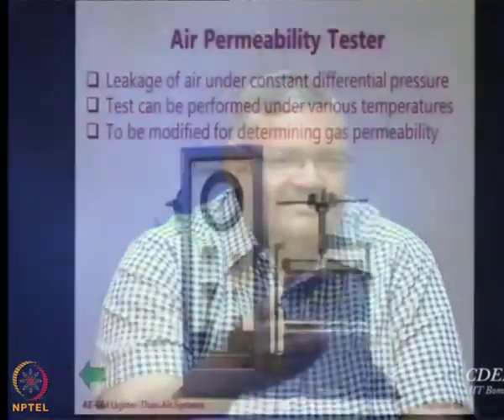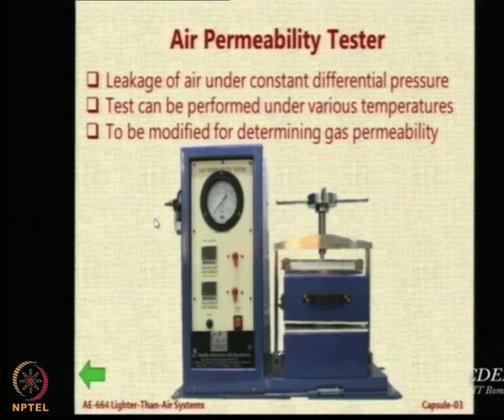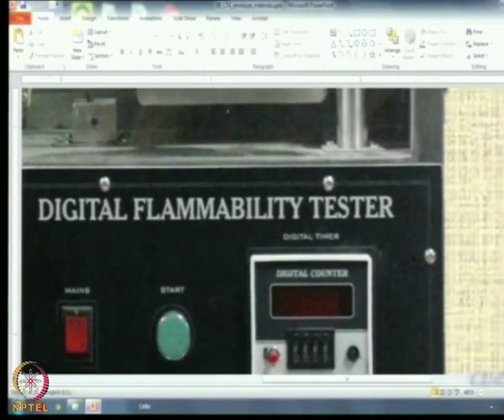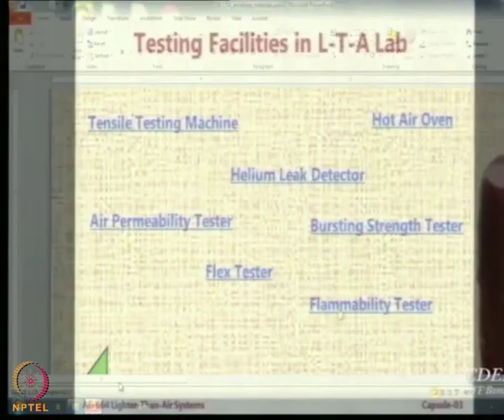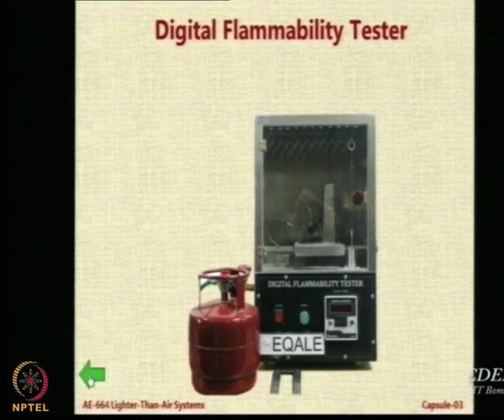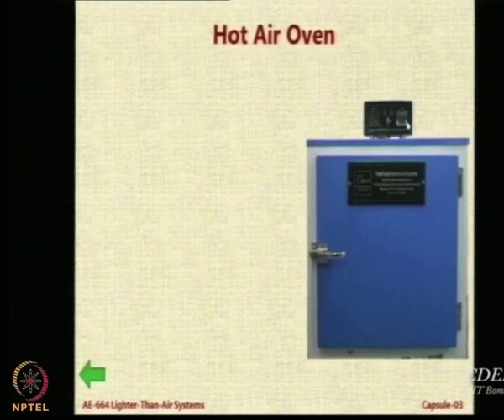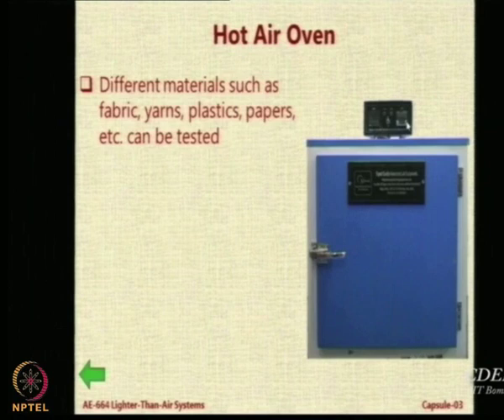Lecture 65: Fabric Testing Machines Part II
Air Permeability Tester, Digital Bursting Strength Tester, Flex Tester, Digital Flammability Tester, Hot Air Oven, Fabrics Tested